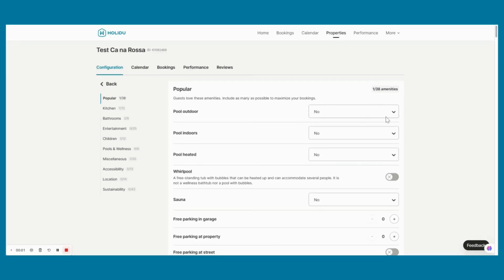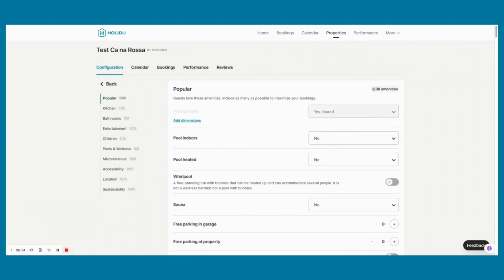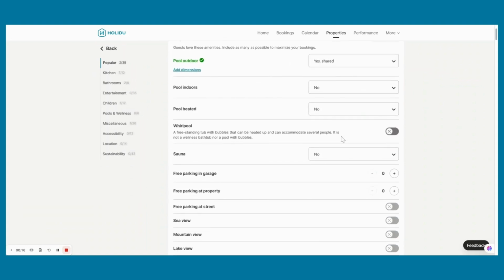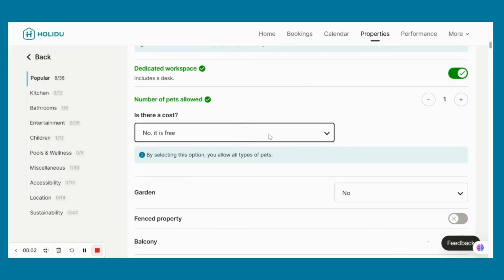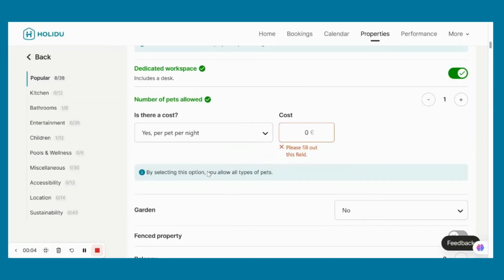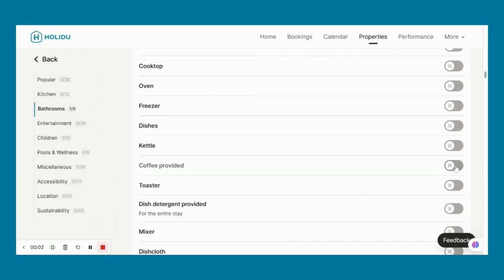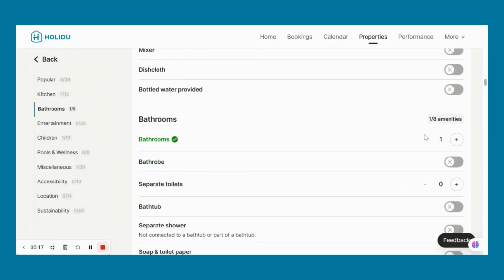Holidu Tutorial (EN): How to configure Amenities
Learn how to configure the right amenities for your vacation rental. This way guests get a good picture about what a stay with you is like and are happy when everything is up to their expectations.

Not a Holidu Host yet?